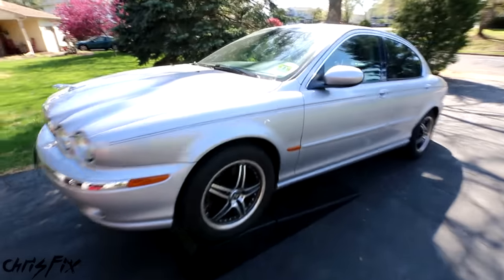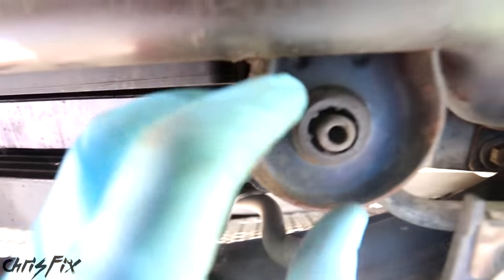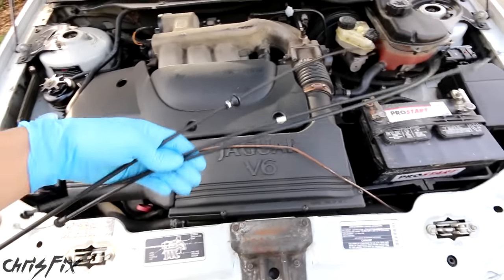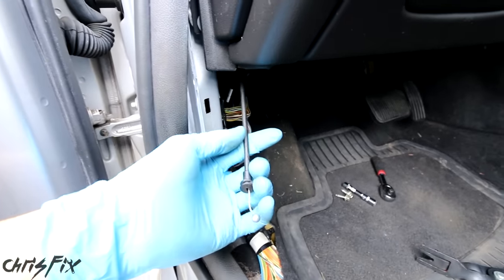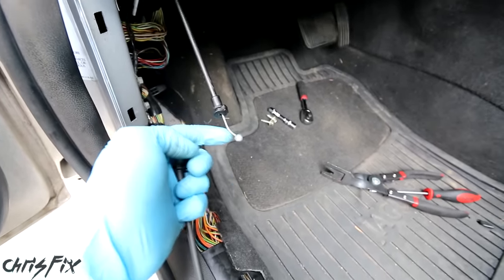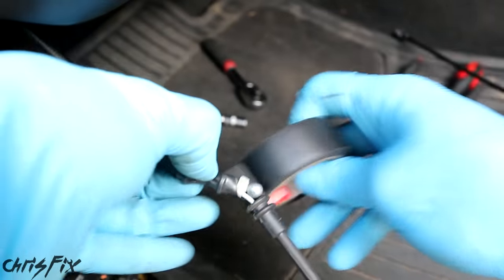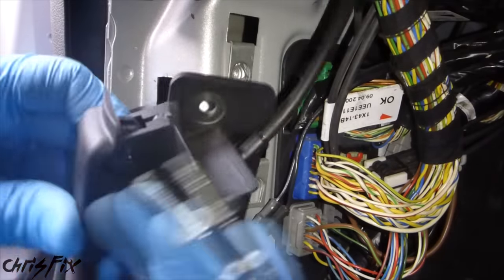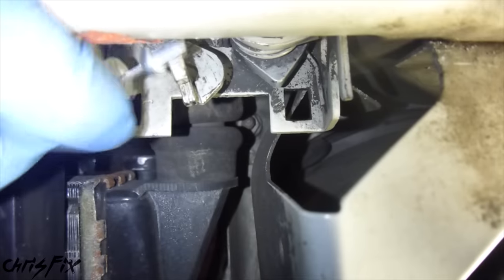What if your car's Hood won't Open?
Hood Release Stuck? How do you open a stuck hood? If the hood of your car is not opening or the hood cable is going bad, this video is for you! I show you how to open a hood with a broken cable and how to replace the hood cable with some helpful tips and tricks to make the job easy!

Panel Clip Pliers
Pry Bar